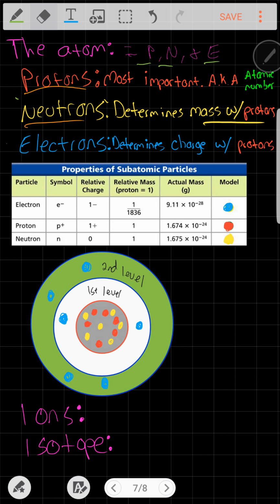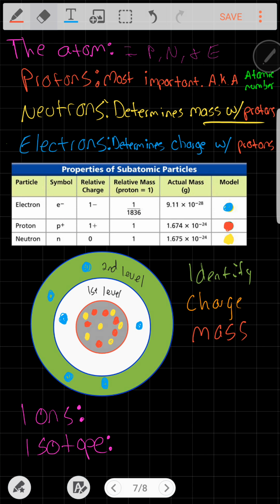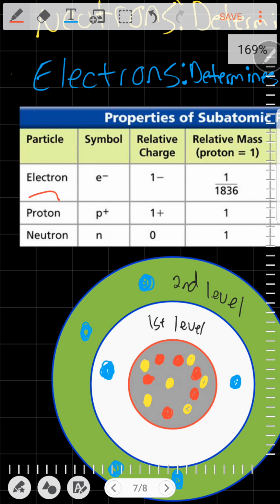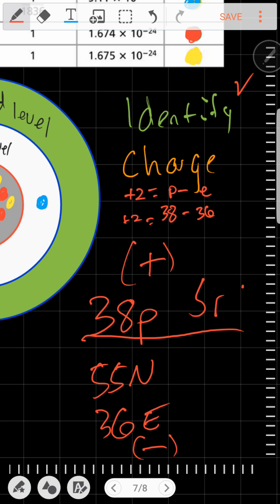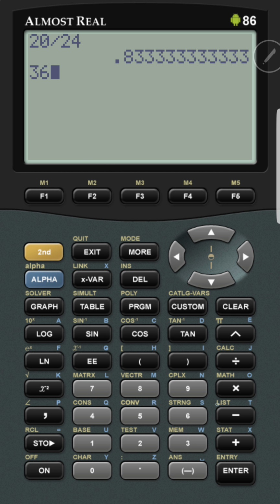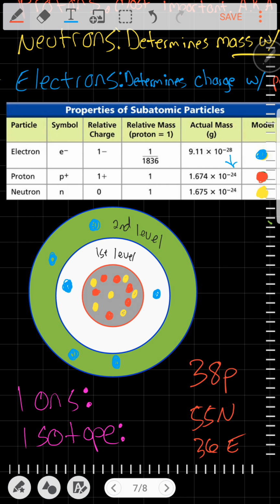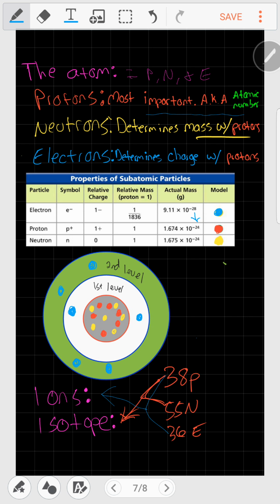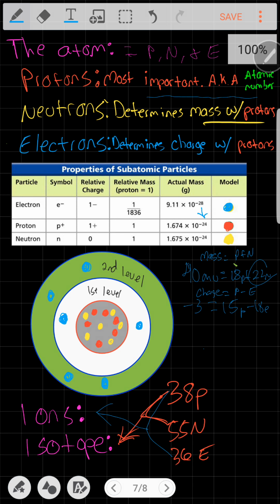0.3.1 Subatomic particles